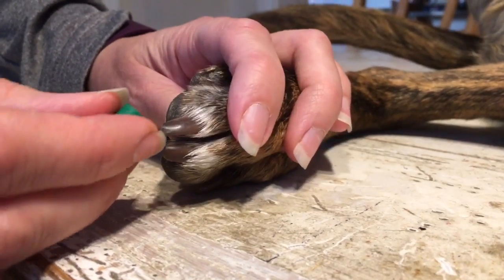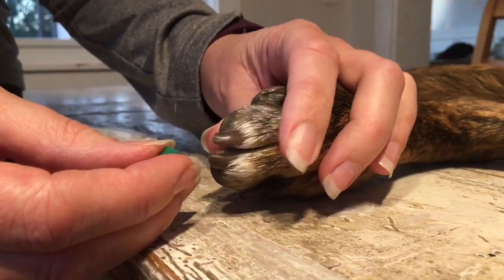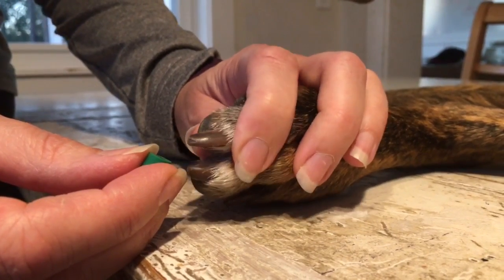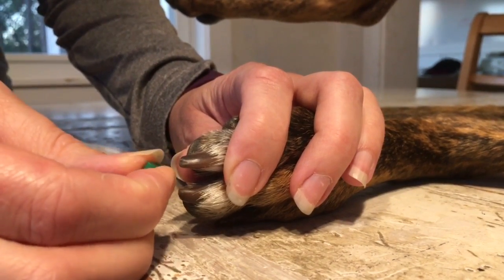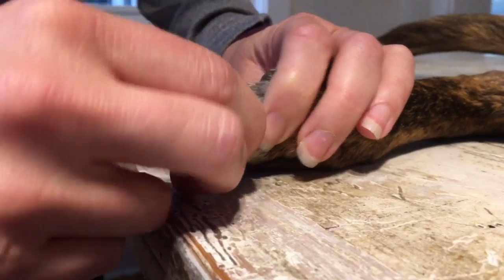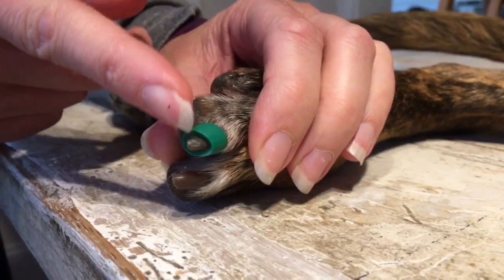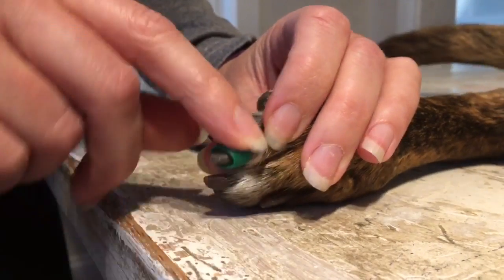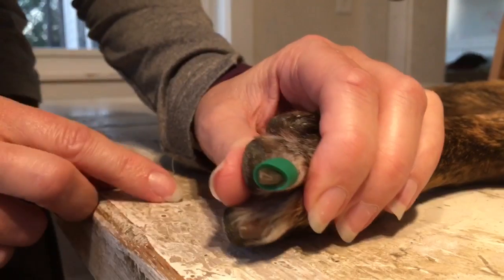How to Work ToeGrips into the Proper Position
In this short video tutorial, Dr. Julie Buzby demonstrates how to "work" a ToeGrip pressed onto the end of the nail tip into the proper position to create the GripZone.

Dr Buzby’s ToeGrips
ToeGrips are nail grips for dogs that work by allowing the toenails to grip smooth surfaces like hardwood floors.
They are an ideal non-surgical solution for senior and arthritic dogs or dogs with mobility issues.
Increase your dog's traction, stability & confidence with Toe Grips!